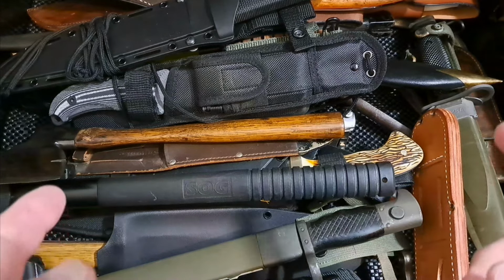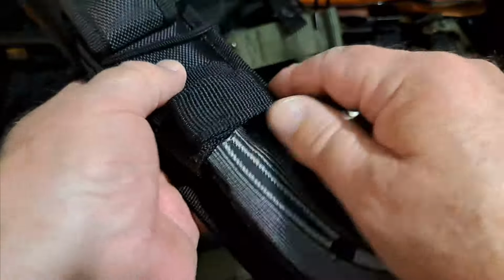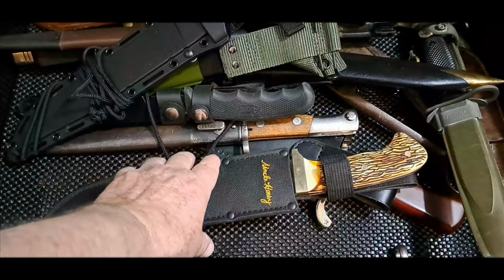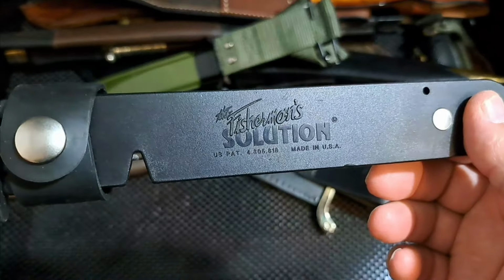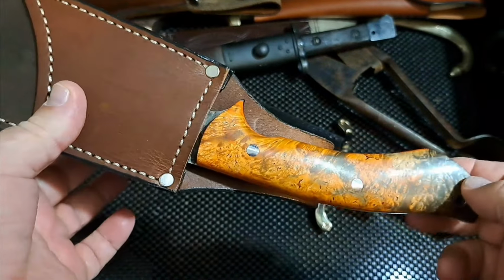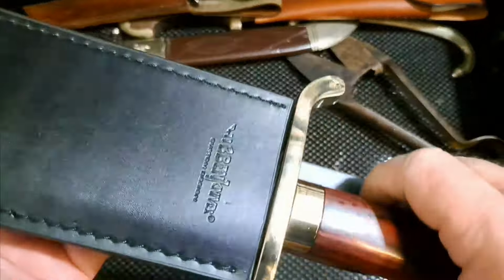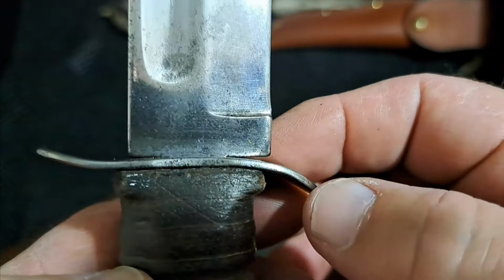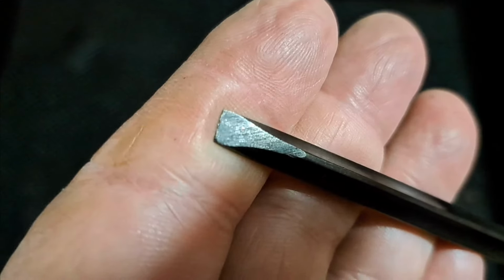My entire knife collection, drawer 12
A look at drawer 12 of my collection.